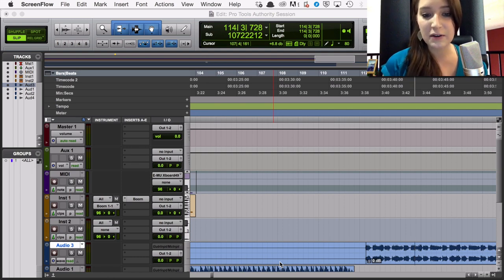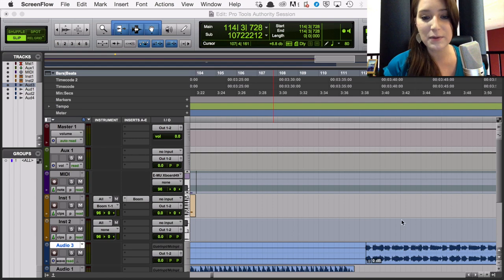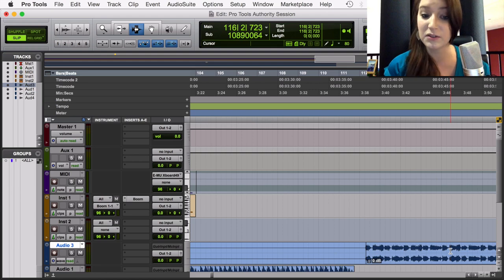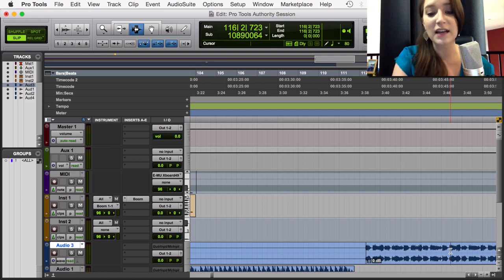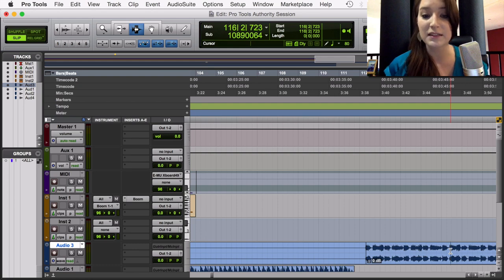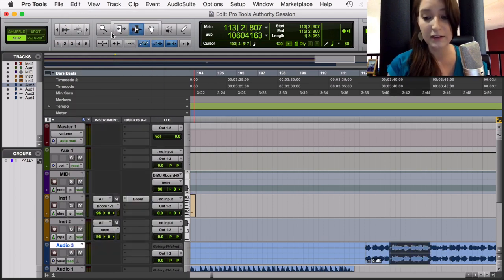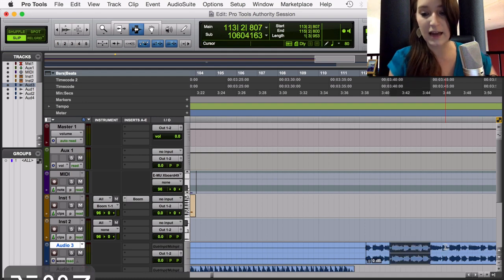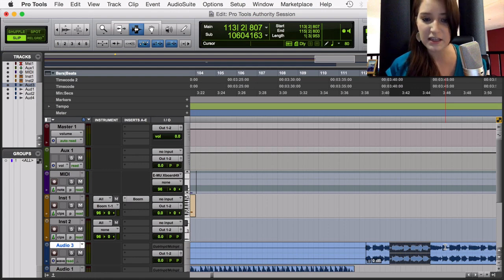Quick Pro Tools Tip: Restore Last Selection Function to Help Maintain an Efficient Workflow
Lost your selection in Pro Tools? Cato Zane shares a quick tip on using the Restore Last Selection function to instantly recover your last edit. Available in the Edit menu or via a simple shortcut, this trick keeps your workflow smooth and efficient!